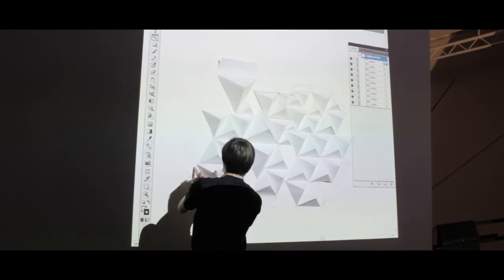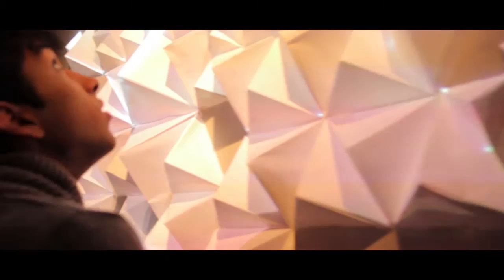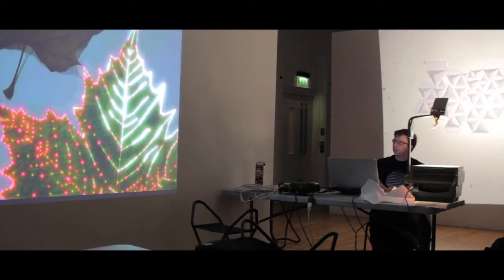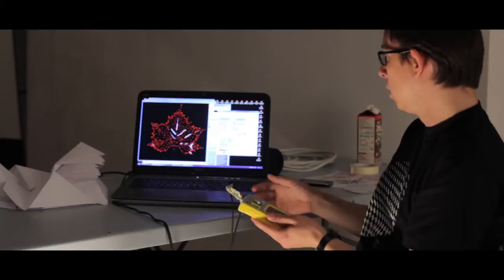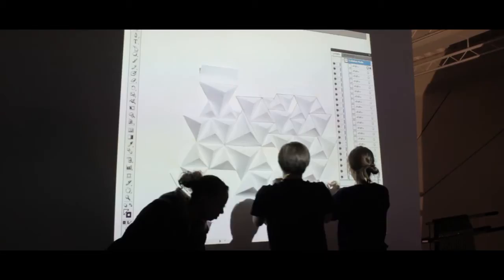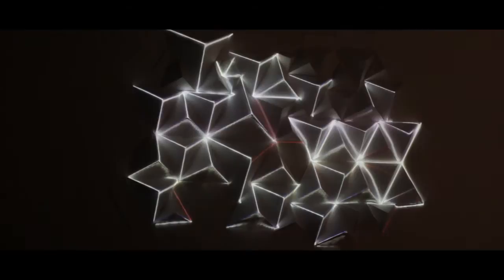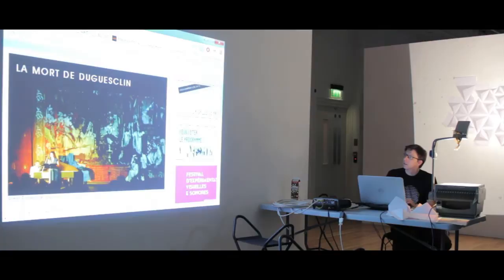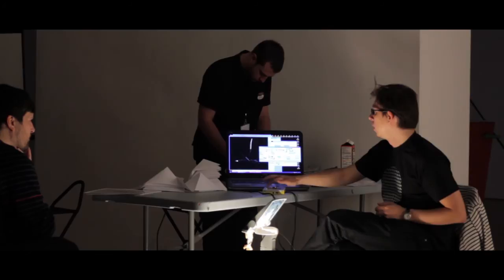Joanie Lemercier [AntiVJ] residency at The Public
Joanie Lemercier from AntiVJ talks about his residency at The Public, working alongside local school children and a group of emerging artists.